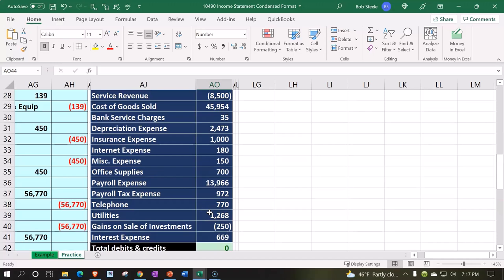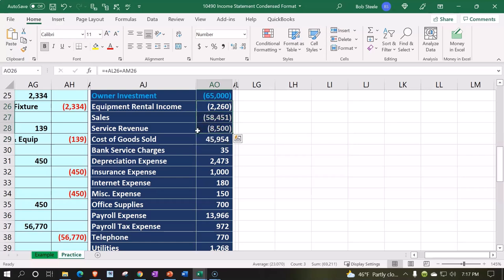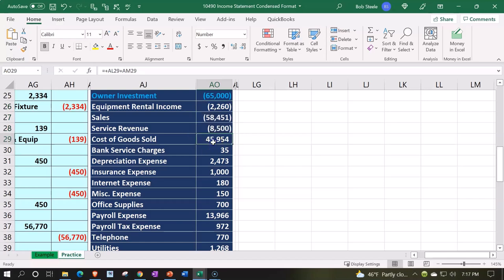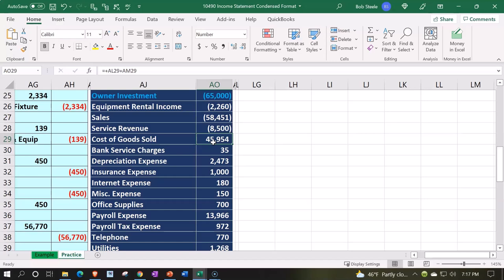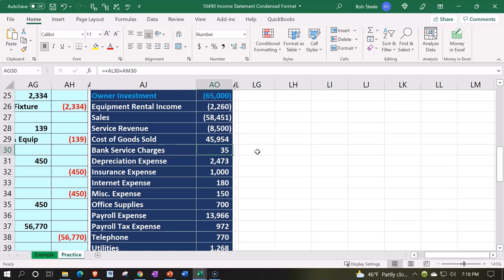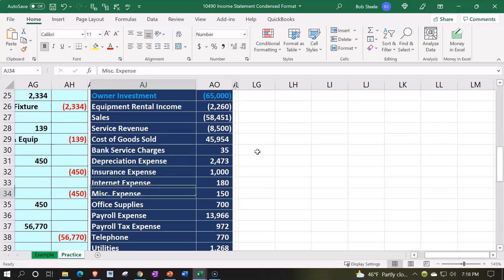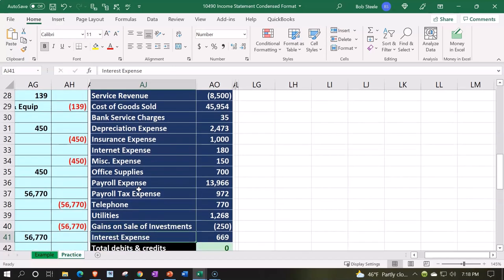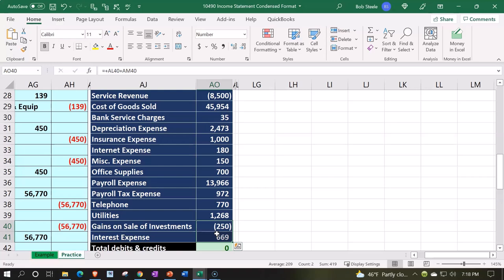Hiding Unnecessary Cells- Income Statement Excel Accounting Problem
In this video, we will show you how to clean up your Excel income statement by hiding unnecessary cells. This tutorial is perfect for accounting students, professionals, and anyone looking to make their financial statements more presentable and user-friendly.

🔍 What You'll Learn:

Identifying unnecessary cells in your income statement
Steps to hide and unhide cells in Excel
Tips for maintaining data integrity while hiding cells
Best practices for a clean and professional-looking income statement
📊 Steps to Hide Unnecessary Cells:

Step 1: Identify Unnecessary Cells
Review Your Worksheet: Carefully examine your Excel worksheet to identify cells that are not essential for the final presentation, such as intermediate calculations or auxiliary data.
Mark Cells: Optionally, mark these cells with a distinct color or note to easily locate them during the hiding process.
Step 2: Hide Cells
Select Cells: Click and drag to select the rows or columns containing the unnecessary cells.
Right-Click Menu: Right-click on the selected rows or columns and choose "Hide" from the context menu.
Using Ribbon Menu: Alternatively, use the ribbon menu: Go to the "Home" tab, find the "Cells" group, click on "Format," hover over "Hide & Unhide," and select "Hide Rows" or "Hide Columns."
Step 3: Ensure Data Integrity
Check Formulas: Make sure that hiding cells does not disrupt any formulas or references in your income statement.
Test Calculations: Double-check calculations to ensure all references are still accurate and functional.
Step 4: Unhide Cells (if necessary)
Unhide Cells: To unhide any cells, select the rows or columns around the hidden cells, right-click, and choose "Unhide."
Using Ribbon Menu: Use the ribbon menu: Go to "Home" tab, "Format," hover over "Hide & Unhide," and select "Unhide Rows" or "Unhide Columns."
Step 5: Final Review and Formatting
Final Review: Perform a final review of your income statement to ensure it looks clean and professional.
Formatting: Apply any final formatting touches, such as borders and bold text, to enhance readability and presentation.